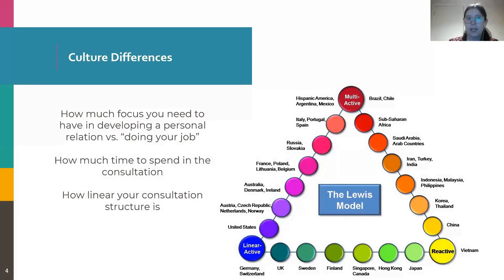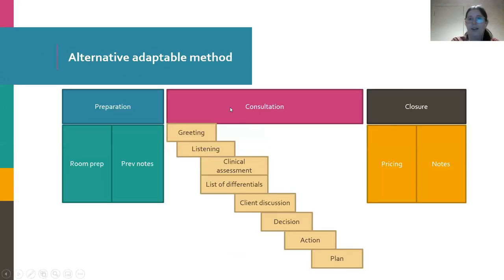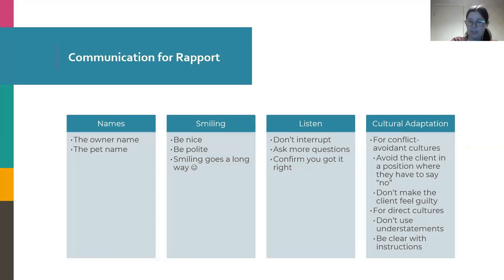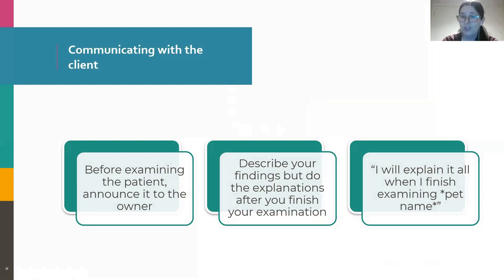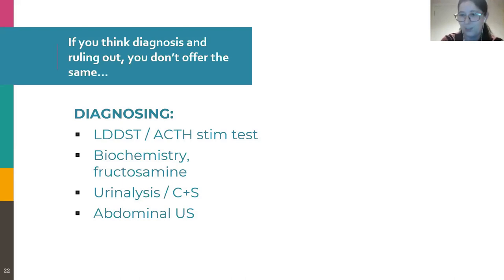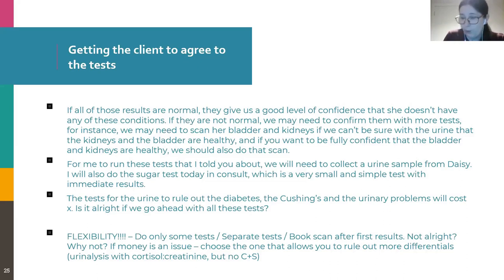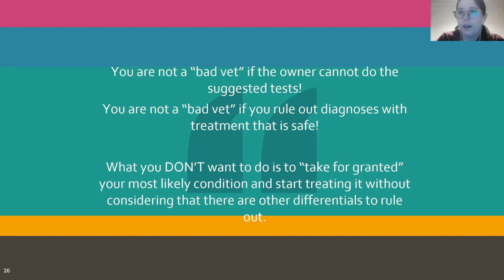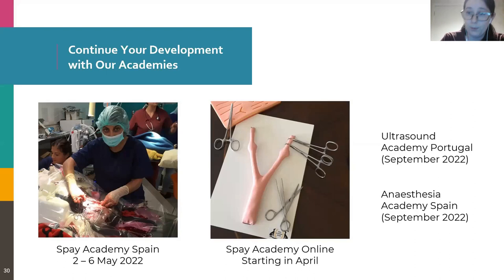[EN] UniVets Global Update Academy Webinar - How to Structure Your Consultation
This webinar covers the structure of the veterinary consultation taking into consideration different culture and country backgrounds. It goes over different parts of the consultation and provides practical tips for client discussions in order to obtain informed consent. It also includes one case for discussion.
A 1CPD QR code is available at the end of the webinar.

Live webinar date: 12 February 2022
Speaker: Andreia Dias, veterinary surgeon (MRCVS MSc ISFMAdvCertFB)

About UniVets Global
UniVets Global promotes outstanding learning environments and hands-on academies for veterinary professionals to become confident and competent with general practice skills and themselves.

About Update Academy
Update Academy is one of UniVets Global online academies focusing on providing practical knowledge and advice for everyday life as a veterinary professional. It promotes bite-size interactive sessions that are free to attend and applicable in general practice.